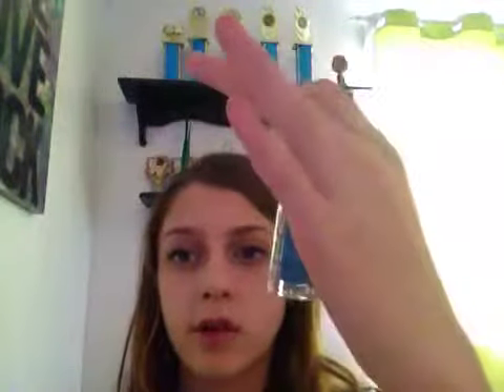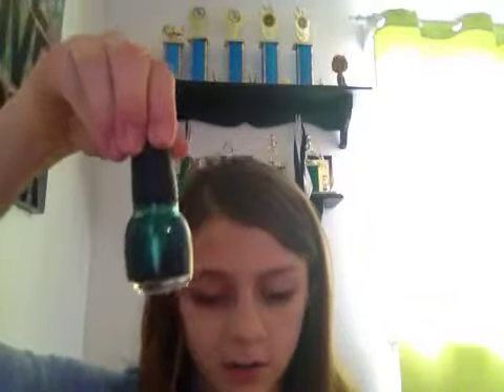NAIL POLISH COLLECTION & STORAGE!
Opi
Sinful colors
Wet n wild
LA COLORS